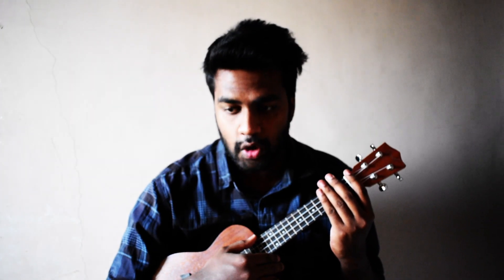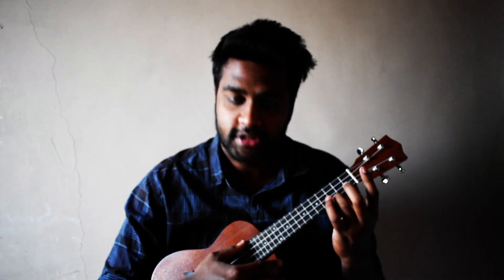Teaching myself Ukulele (Day 01)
This is the first stringed instrument of mine.
I have started to play ukulele from 09 December 2018.
Chord C and Chord F